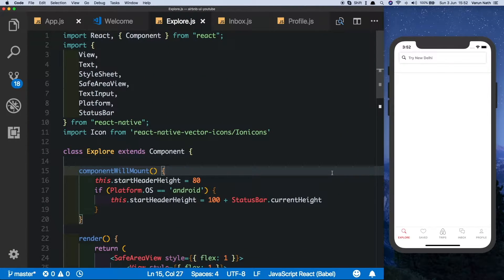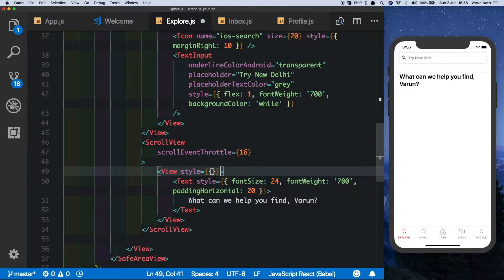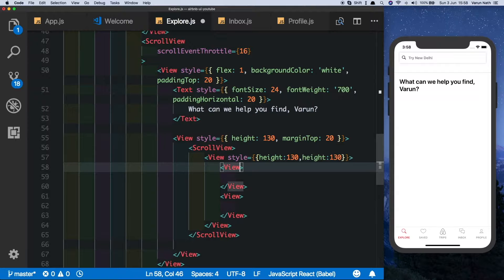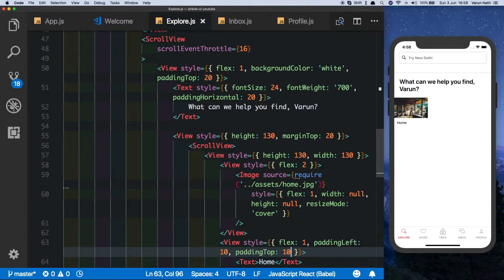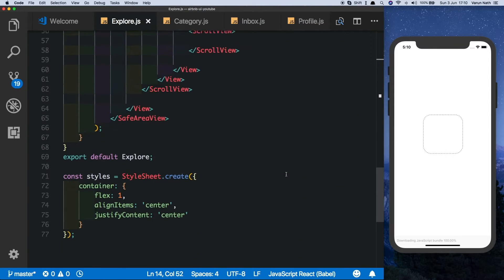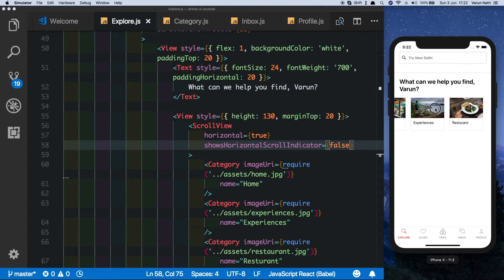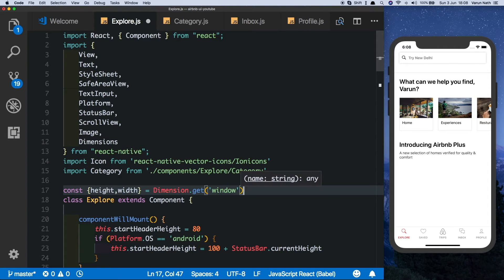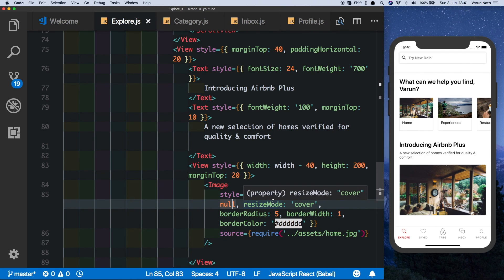#2 Airbnb UI | React Native | Horizontal ScrollView | Layout Series | Expo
#2 In this UI Tutorial We'll Build on our UI and create the Horizontal ScrollView Component